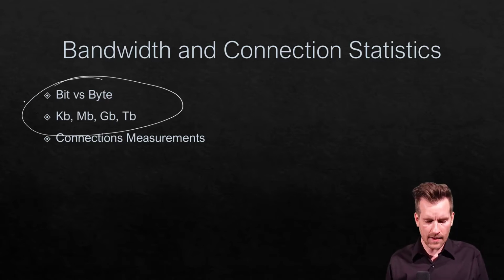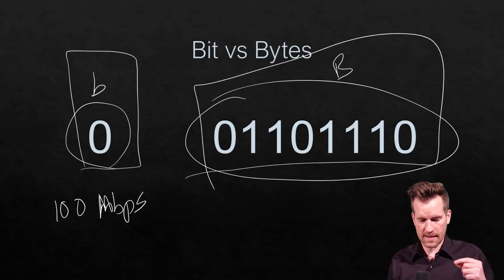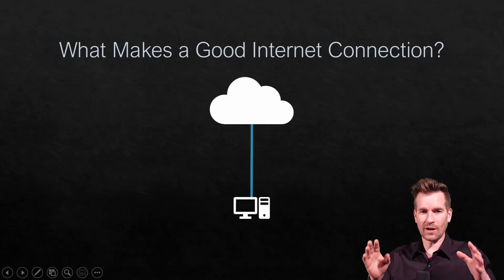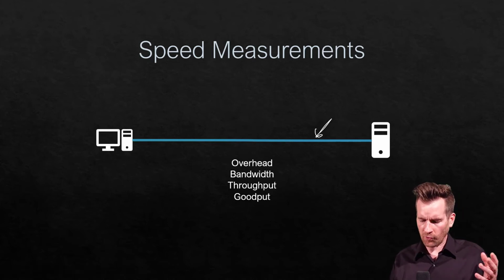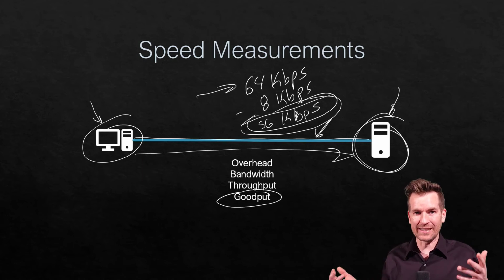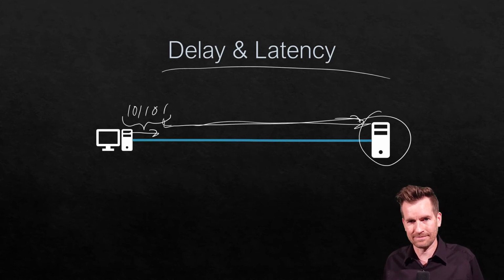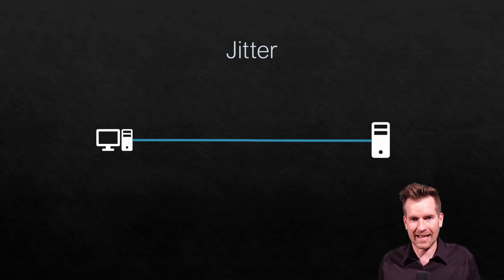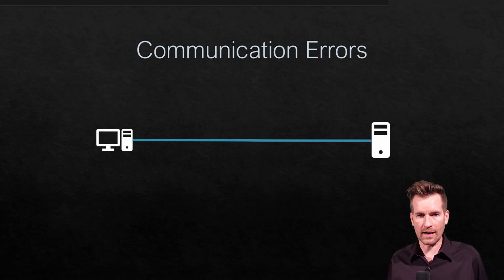Network Fundamentals 5-3: Bandwidth & Connection Statistics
💻💨 When measuring connection speed, terms like kilobits, megabits, gigabits, and terabits per second come into play, indicating the rate at which data flows through a connection.

🕒 But what defines a good internet or networking connection? It's not just about bandwidth – factors like uptime, overhead, throughput, goodput, delay, latency, jitter, and bursting also play vital roles.

🛠 Uptime ensures our connection stays stable and reliable, crucial for uninterrupted operations.

💾 Bandwidth measures the total capacity of a connection, while overhead accounts for additional data used for signaling and other functions.

🔄 Throughput represents the actual data transfer rate available for communication, considering factors like signaling and traffic.

🎭 Jitter refers to the consistency of data transmission, affecting real-time applications like video conferencing.

🚀 Bursting allows connections to exceed their designated speeds temporarily, beneficial for high-demand tasks like video conferencing initiation.

💥 By understanding these key measurements, we can better evaluate and optimize our internet and networking connections for seamless digital experiences! TechTalk OptimizeConnectivity 🚀